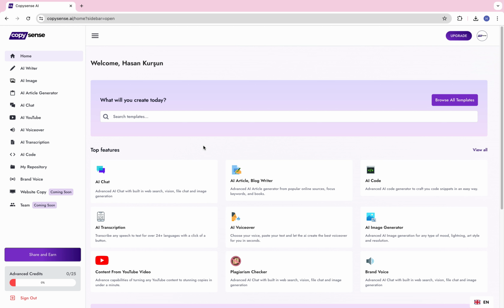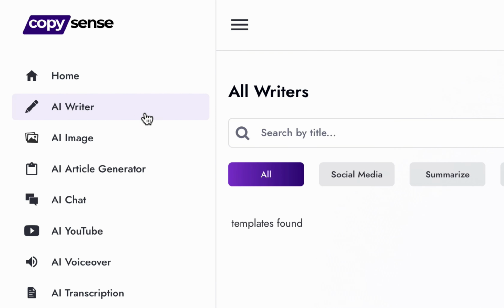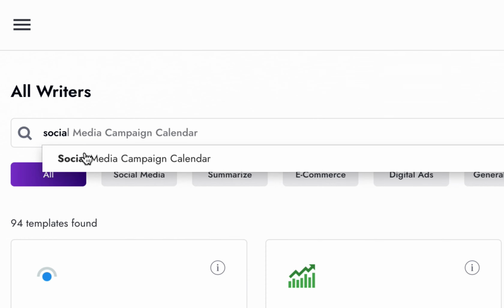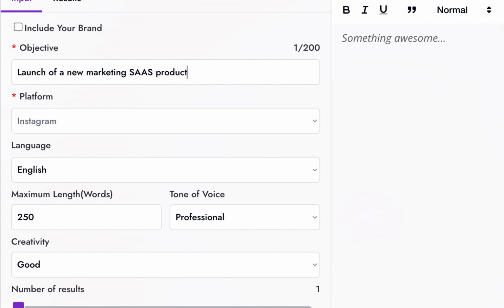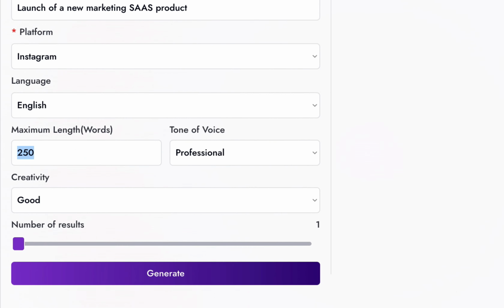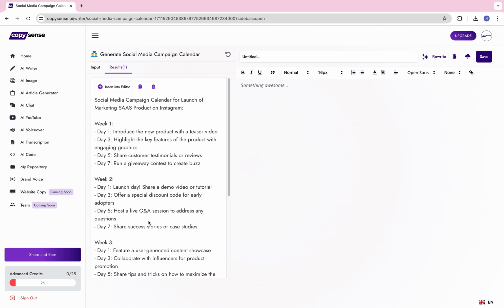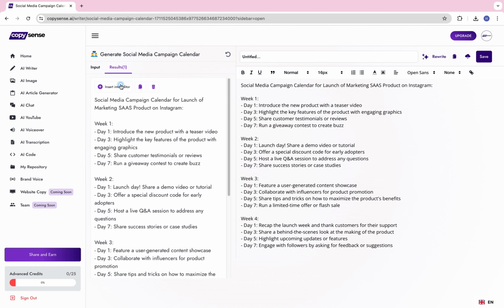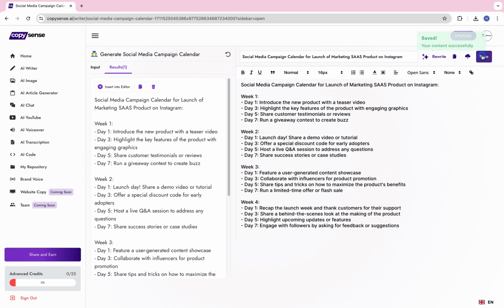How to Generate Social Media Campaign Calendar with AI | Copysense AI Video Tutorial Series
📅🚀 Harness the power of AI with Copysense AI to generate a compelling social media campaign calendar! Join us in this tutorial from the Copysense AI Tutorial Series as we guide you through creating an effective and engaging calendar effortlessly. Whether you're a social media marketer, business owner, or digital strategist, this video will demonstrate how AI can help you plan and organize your campaigns for maximum impact. Elevate your social media strategy with Copysense AI!